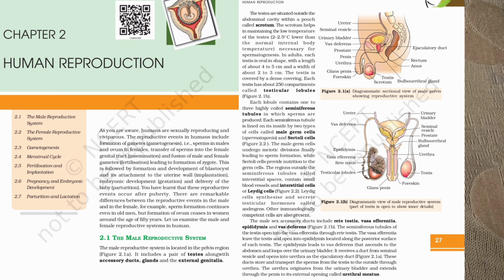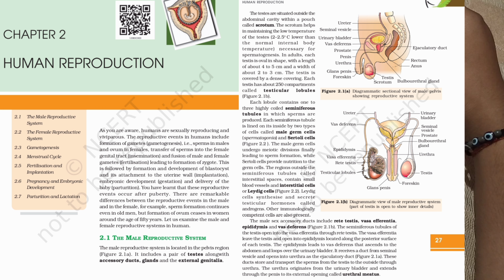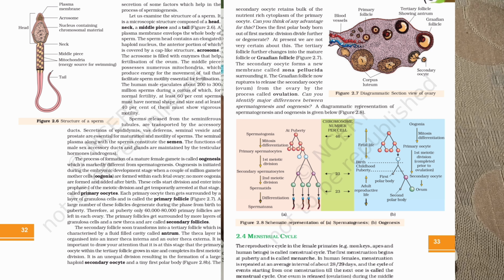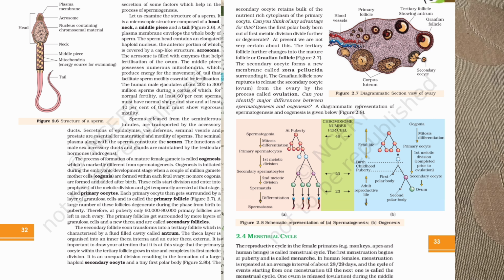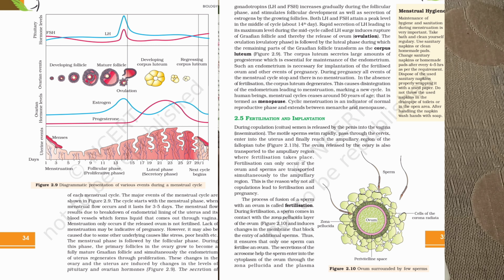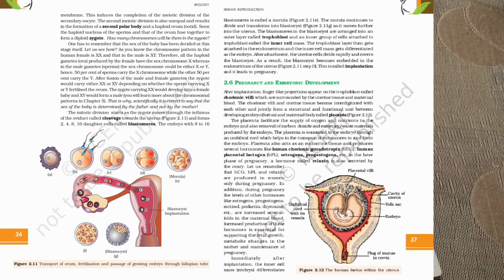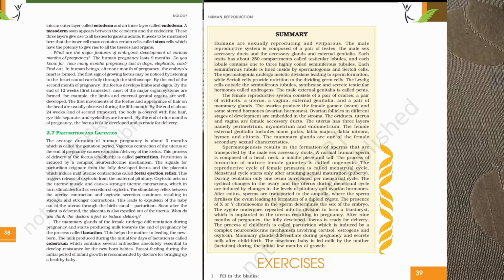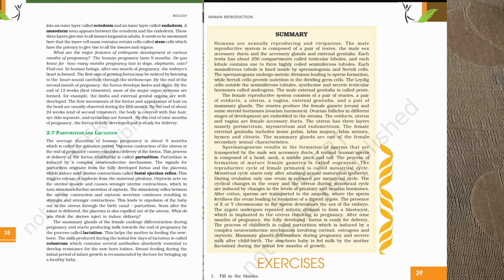Human reproduction| Class 12 Biology | Podcast | One shot | In 1 video | NCERT